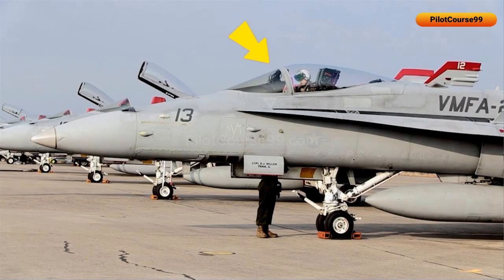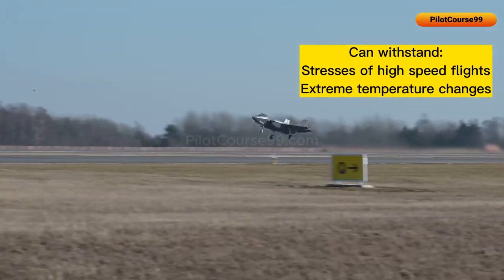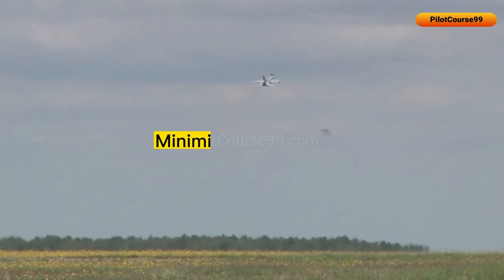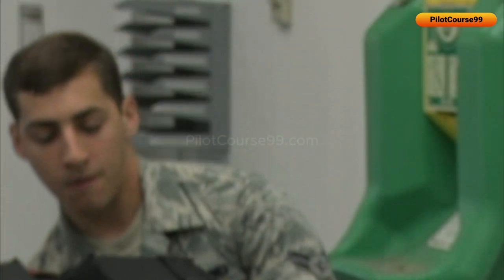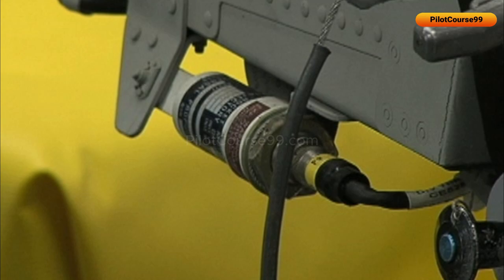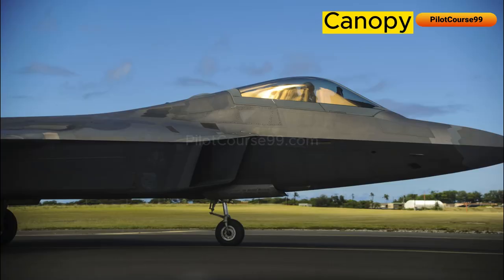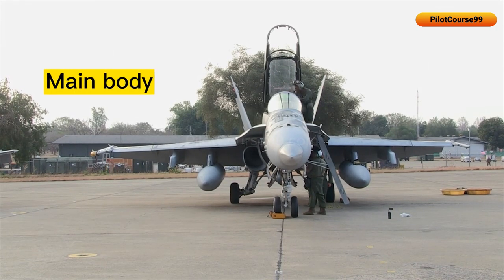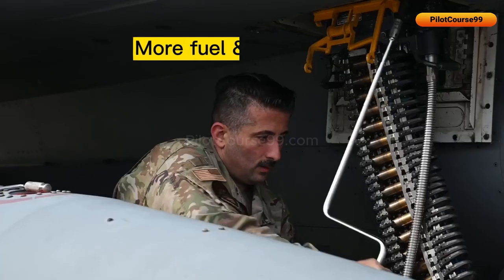Canopy & Fuselage | Fighter Pilot Course | PilotCourse99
Today’s video is going to be about the Fighter jet’s Canopy and Fuselage. Canopy is a transparent enclosure that covers the cockpit and provides the pilot with visibility in all directions. In addition to providing visibility, canopy also plays part as a structural component of the aircraft by distributing loads and maintaining the aerodynamic shape.

Fuselage of a jet is the main body of the aircraft that contains all the critical components, such as cockpit, engines and fuel tanks. It is made from strong, lightweight materials, Aluminum and Titanium. This makes sure that they can handle rapid pressure changes and extreme speeds.